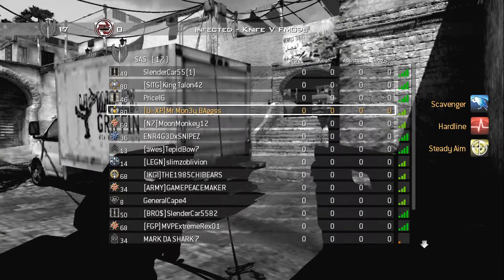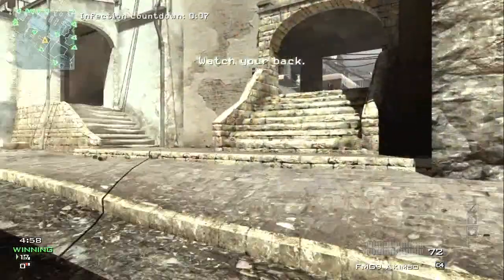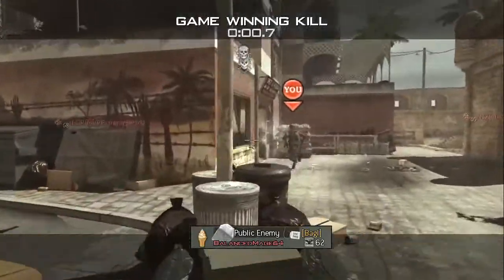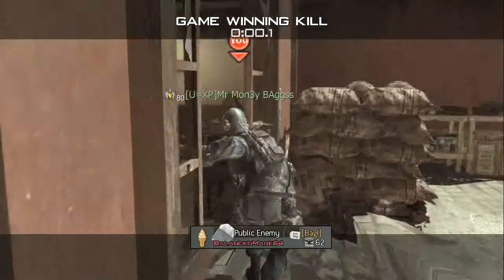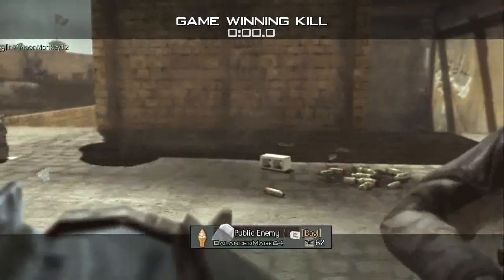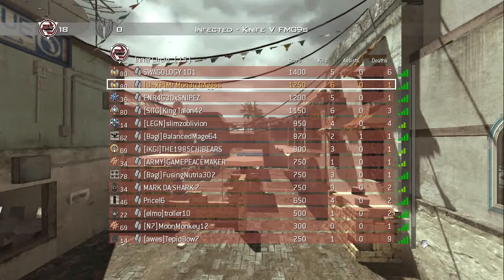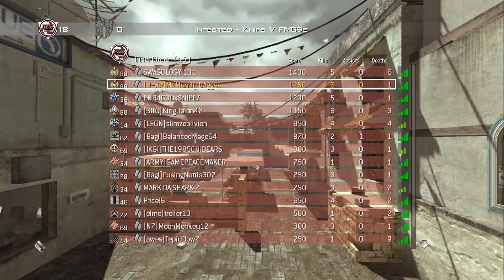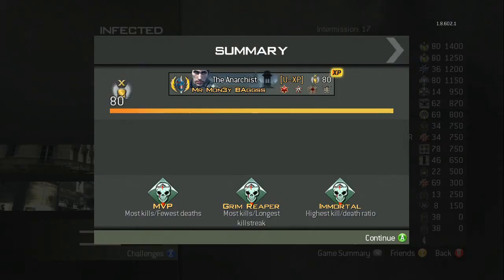BEST INFECTED SPOTS--- Seatown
Great spots on seatown to sit when playing alone or with friends